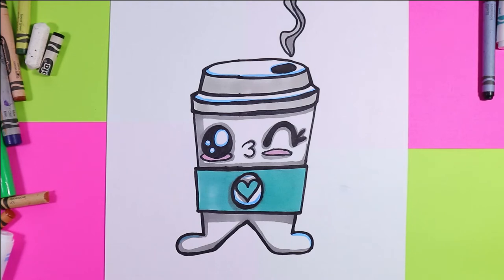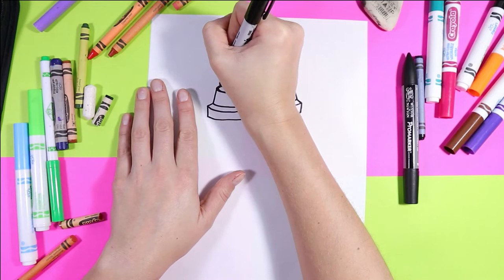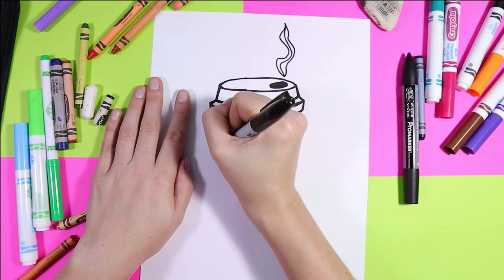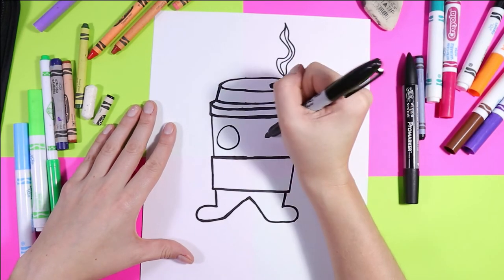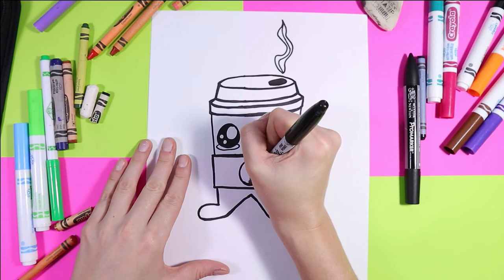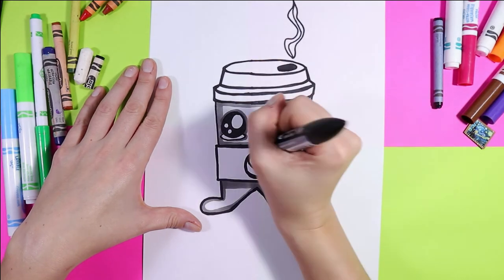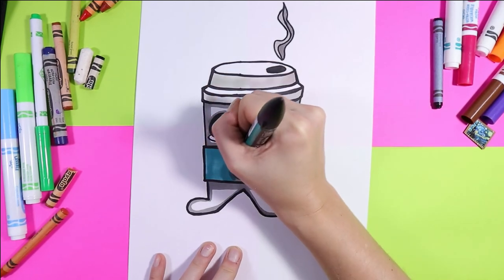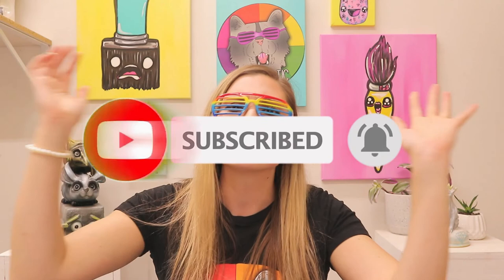How-To Draw a Cute Coffee Cup for Kids!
Let's draw a Cute Coffee Cup with this art lesson! Create a cute Coffe-to-go Art Project with this art tutorial that makes learning art easy to do. Use whatever mediums or materials that you have and follow along with this tutorial! This is a quick and easy, hands-on drawing and art tutorial that you can do at home or in the classroom.

Ms Artastic